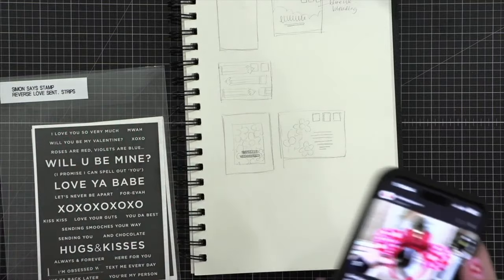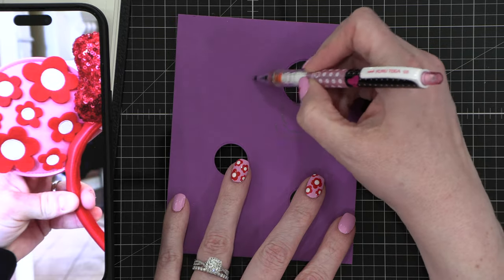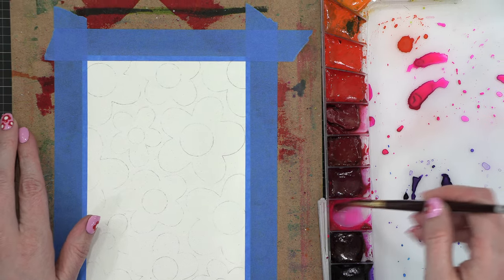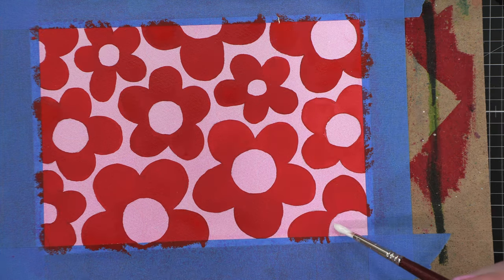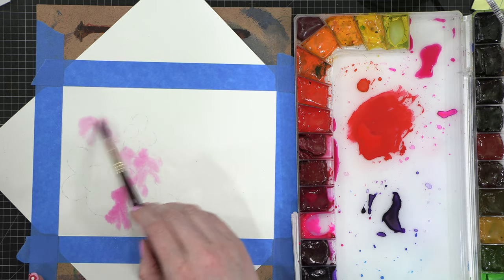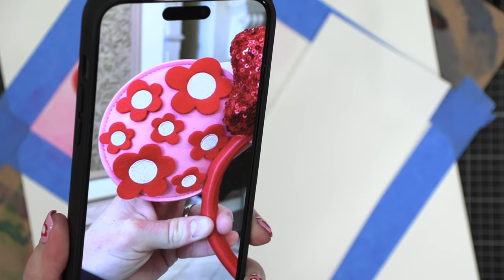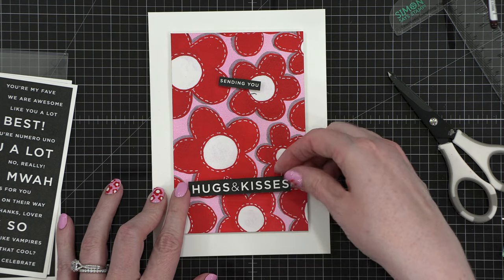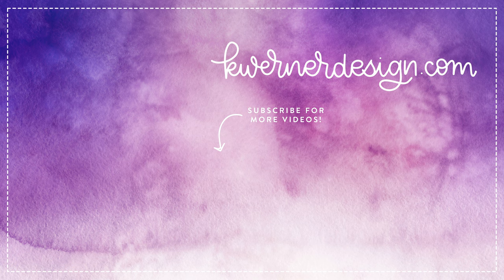Mail Art Month 2024 - Day 11 - Simple Watercolor Red Flowers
Creating a card and envelope inspired by new Minnie Mouse ears at Disney World!

• 3M Scotch Blue Masking Tape

• Holbein Gouache in White

• Canson Foundational Watercolor Paper, 15x20

MAILING ADDRESS (updated February 2021):

Kristina Werner
1878 West 12600 South
Box 509
UNITED STATES